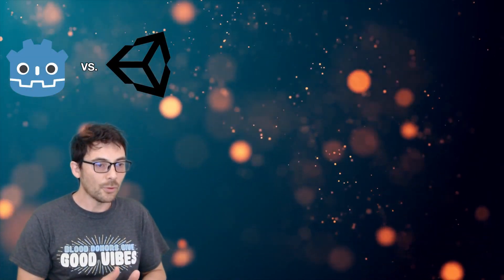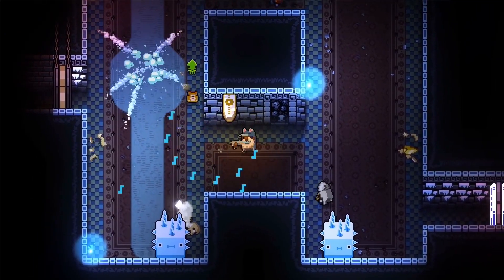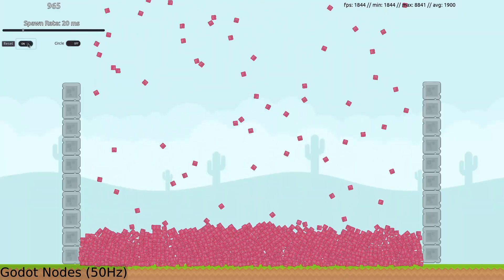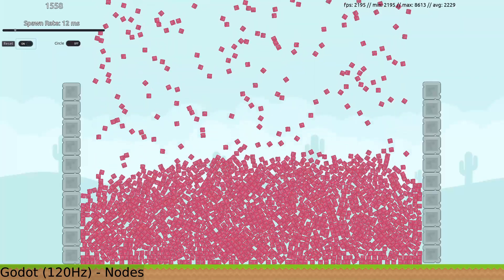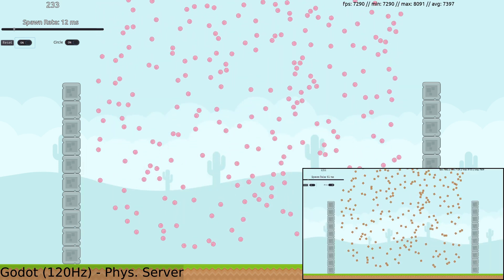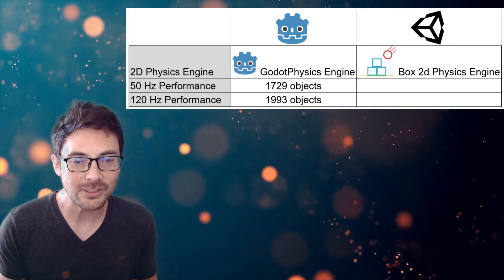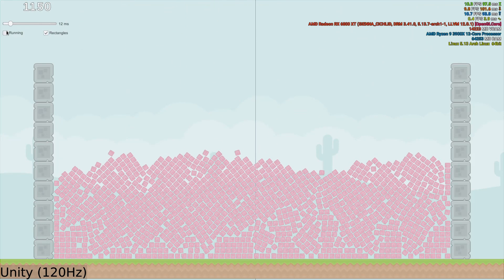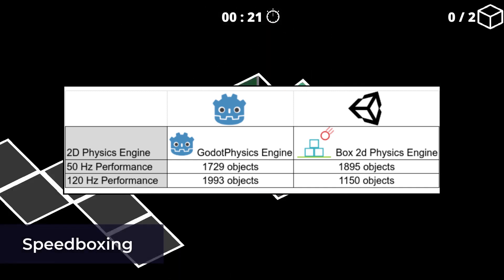Godot vs. Unity in 2D: Who will win?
In this video we take a quick dive into 2D performance and push Godot 3.3.2 to its breaking point.  We benchmark GodotPhysics 2D versus the Box2D Physics Engine used by Unity for 2D Physics. We also take a look at some gotchas/issues that were found in the Godot 2D Physics engine.

Contents:
0:00 - 0:15 Intro
0:16 - 0:46 Quick 3D Recap
0:47 - 2:08 Is 2D important?
2:09 - 3:24 Godot Nodes
3:25 - 4:08 Issues in Godot
4:09 - 6:23 Godot Performance
6:24 - 7:51 Godot Summary
7:52 - 8:56 Unity Performance
8:57 - 9:33 Performance Comparison
9:34 - 10:24 Final Thoughts